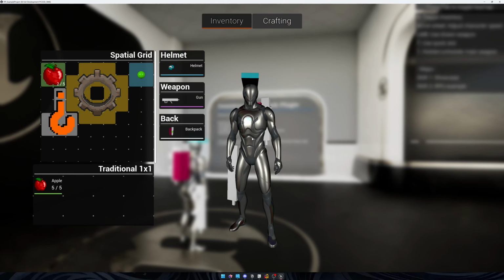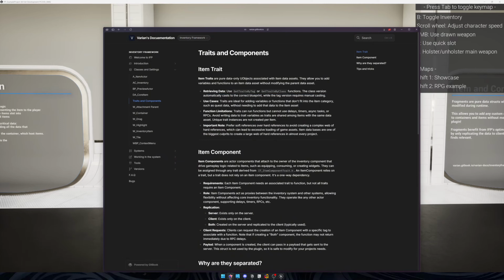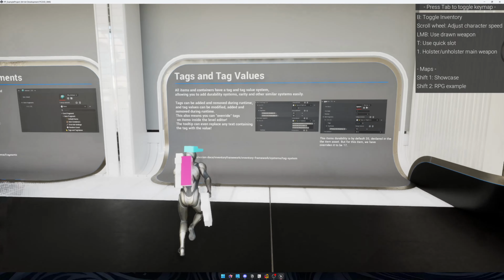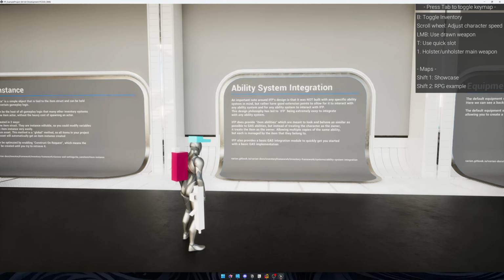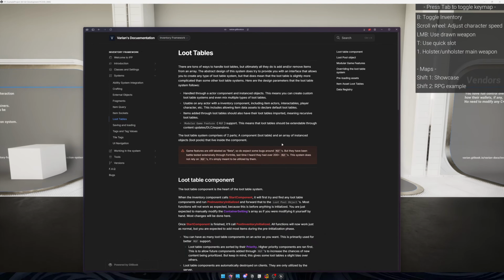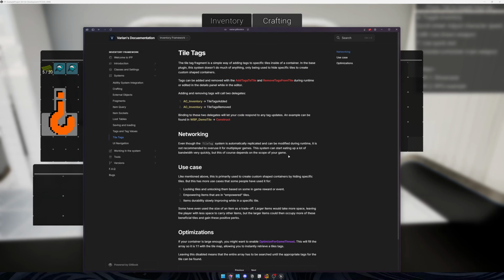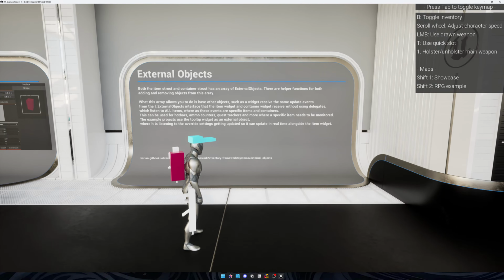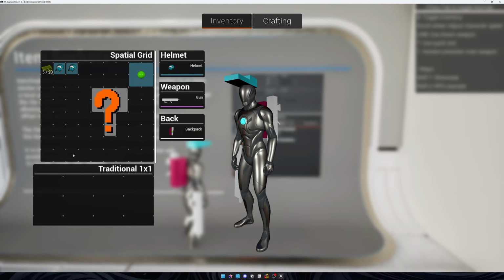Inventory Framework Plugin Introduction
Discord, marketplace and trello board can be found on the front page of the documentation.

Chapters:
0:00 Intro
2:31 Traits and components
3:41 Fragments
5:45 Tags and Tag Values
6:48 Item Instance
8:08 Ability System integration
9:23 Equipment
10:16 Interactable actors and interaction system
11:04 Loot tables
11:50 Vendors
12:26 Crafting
13:08 Override settings fragment
13:33 Tile Tags fragment
14:15 Developer tools
14:57 Runtime icon generation/Preview actor
15:57 External Objects
17:08 Multithreaded Item Query
17:51 Gamepad Navigation
18:44 Item Sockets